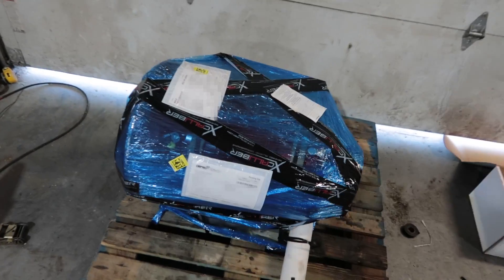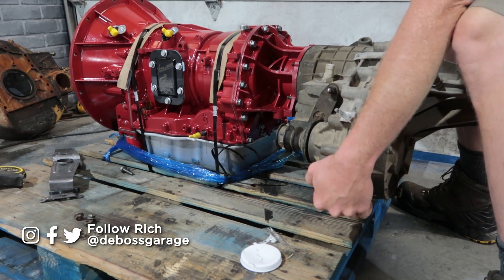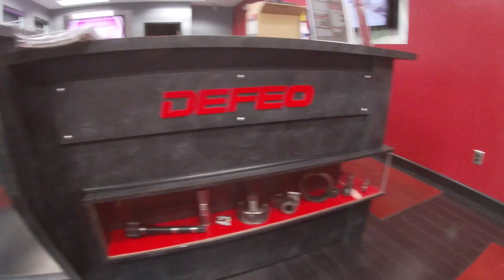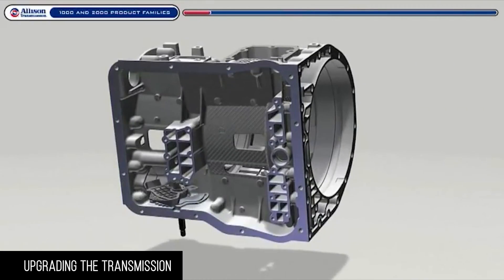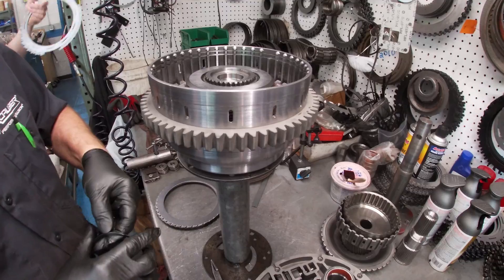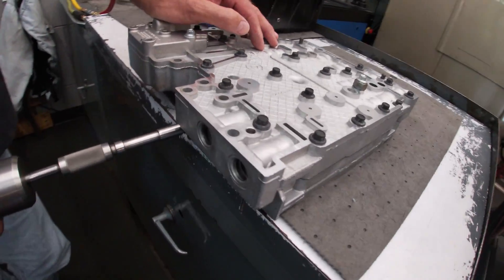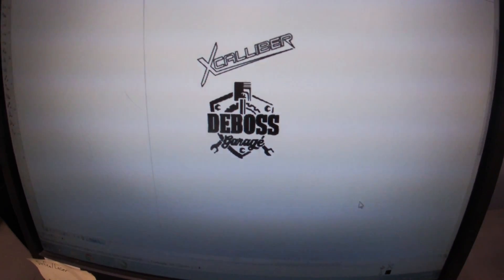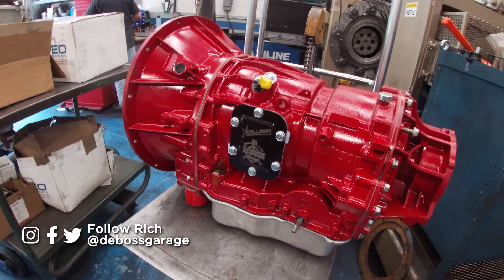Building a CUSTOM Allison 2000 Transmission | FTreeKitty [EP6]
We sent our school bus transmission to Xcalliber Transmission for an upgrade!

Our "hybrid" Allison 2000 transmission now has a GM 4WD setup, 4th gen internals, a wide ratio gear train, LML high energy Borg Warner clutches, TC221 billet torque converter, a TCM and parking brake, and it bolts right up to our 3126 CAT!

411 Darling Rd, Canfield, ON Canada  N0A 1C0